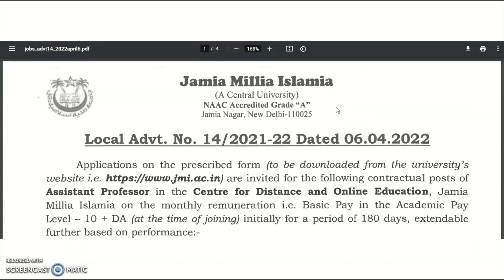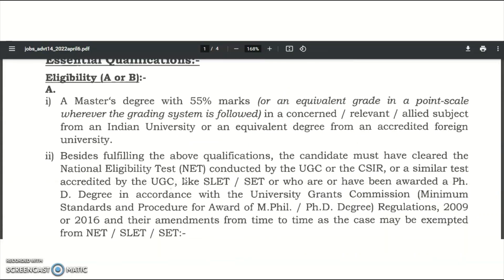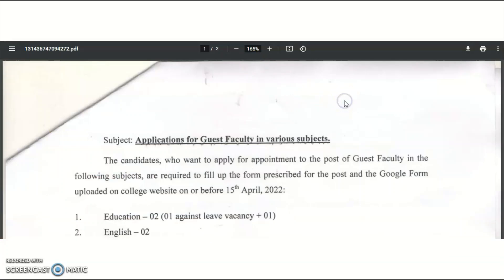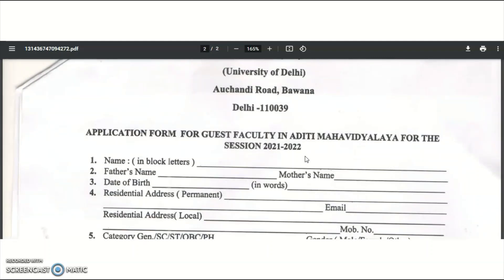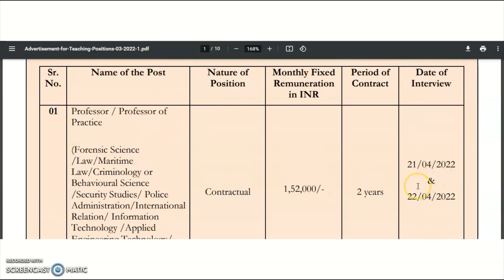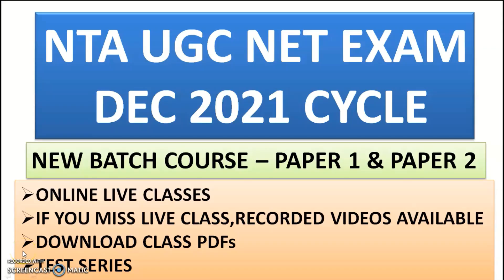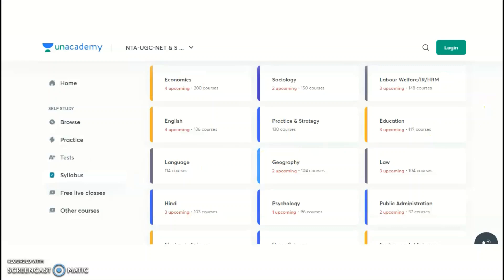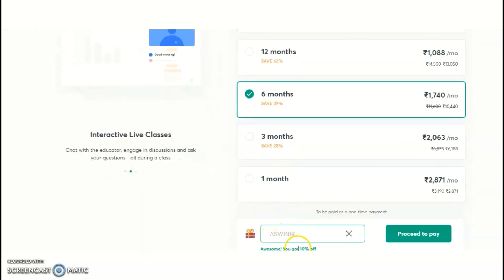Four(4) Govt. Universities Assistant Professor Vacancies | PG(With/With Out UGC NET) | Rs1,82,400 pm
972 Lecturer Vacancies in Aided Colleges | Only PG | UGC NET/PhD Not Required | Up to Rs 1,42,400 pm